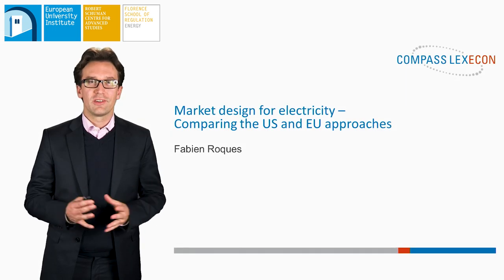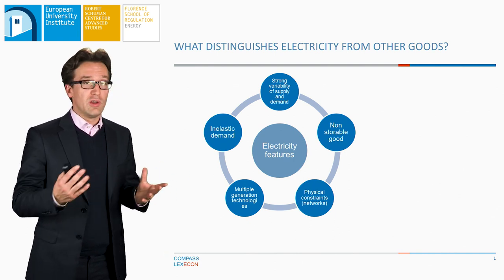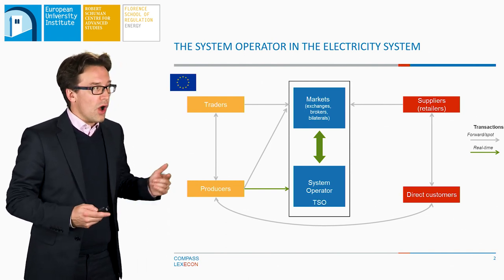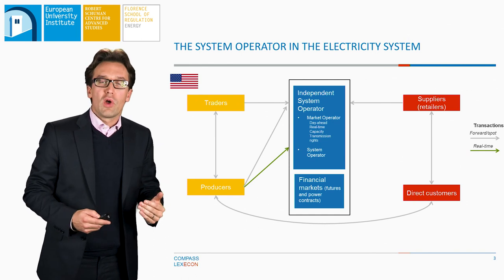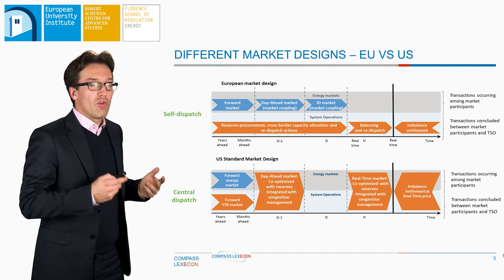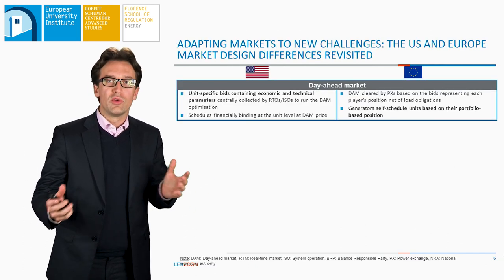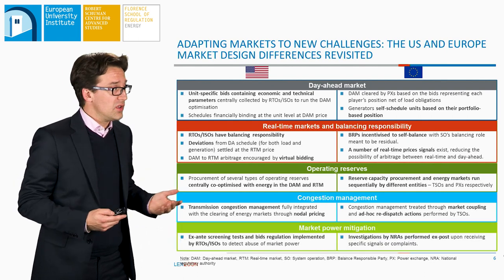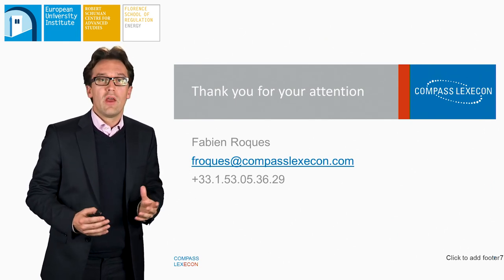Market design for electricity – Comparing the US and EU | Fabien Roques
Fabien Roques, professor at University Paris Dauphine and senior vice president at Compass Lexecon, explains why electricity is a special good (e.g. non-storability, variability of demand, etc.) and why the design of market rules is so relevant to foster efficient behaviours by market players. Different solutions for designing power markets and coordinating them with power system operation are possible. The EU and the US represent two interesting examples. The former has developed a model based on transmission system operators (TSO), self-dispatch, separate reserves procurement and zonal pricing. The latter relies in most of the cases on independent system operators (ISO), centralised dispatch, co-optimisation of reserves and nodal pricing. Both approaches have advantages and disadvantages, long debated by academics and practitioners. Nevertheless, it is likely that the US approach is more appropriate for an electricity system with more and more intermittent renewables.